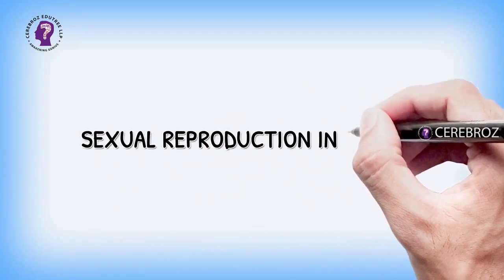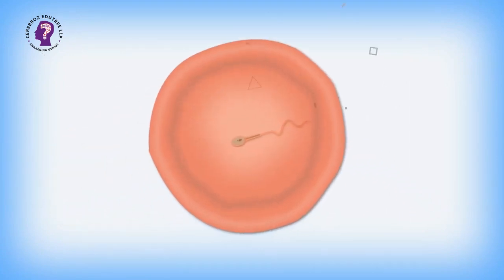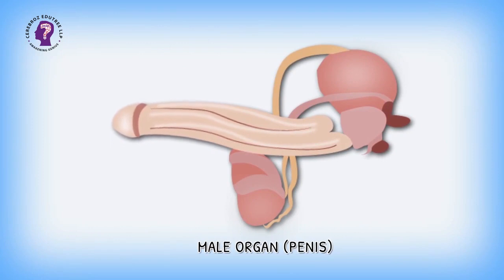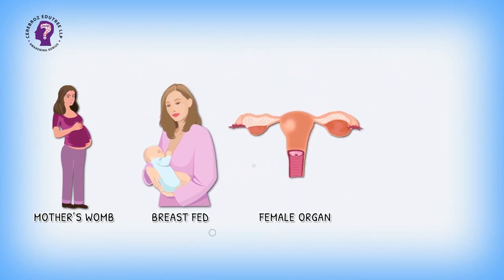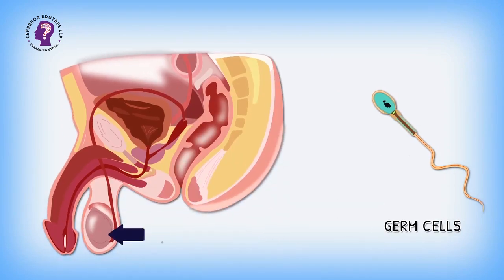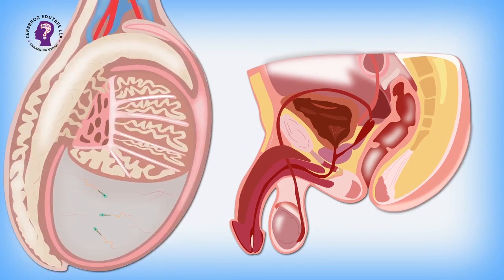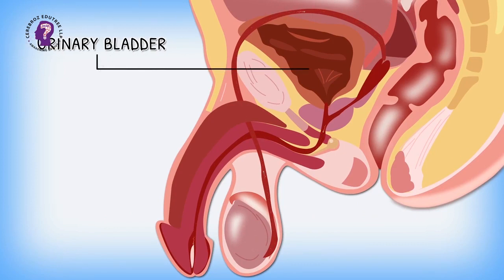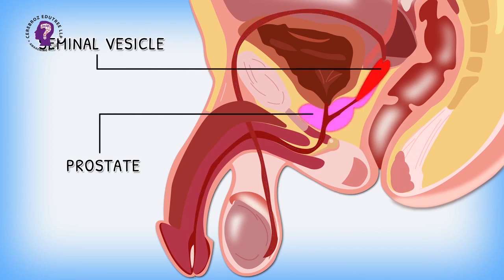Class 10th CBSE | Sexual Reproduction | Male Reproductive System | NCERT CLASS 10 | Education Video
What is Sexual Reproduction in humans and Explain male reproductive system.

How do organism Reproduce?

For Reproduction to takes place in humans the male and female germ cells has to be fused together,  this can be achieved by joining the two bodies of individual for internal transfer of germ cell for fusion.

 Actual transfer of germ cells needs special organs for sexual act such as penis when it is capable of becoming erect.

In mammals like humans baby is carried in mother’s womb for long time and later breast fed,

so the female reproductive organs and breast has to develop accordingly to accommodate this possibilities.

Male reproductive system:
The formation of germ cells or sperms takes place in the testes, which lies outside abdominal cavity in scrotum because sperm formation requires lower than normal body temperature.

Testes secrete testosterone which in addition of regulating sperm formation, is also responsible of bringing about physical changes during puberty.

The sperm formed are delivered through the vas deferens which unites with the tube coming from the urinary bladder.

Thus urethra forms the common passage for the sperm and urine.
Along Vas deferens seminal vesicle and prostate glands ads their secretion so the sperm now in the fluid which makes their transport easier and also provides energy

Concepts prepared by scientist and educators of Cerebroz EduTree.

Cerebroz’s Education videos

EduTree’s Educational videos

 CEREBROZ EDUTREE